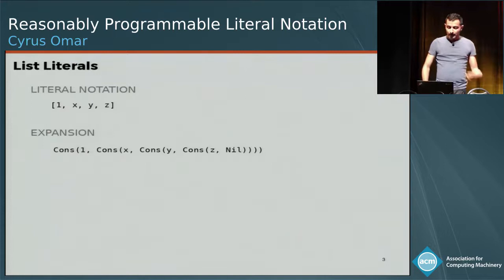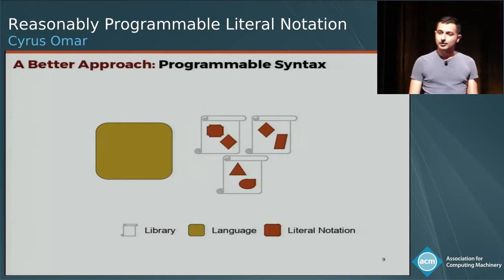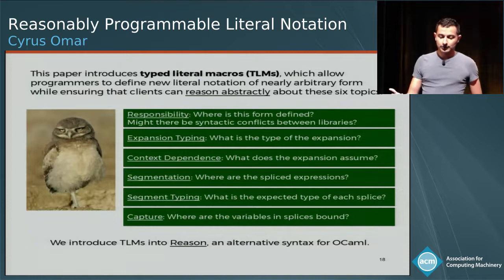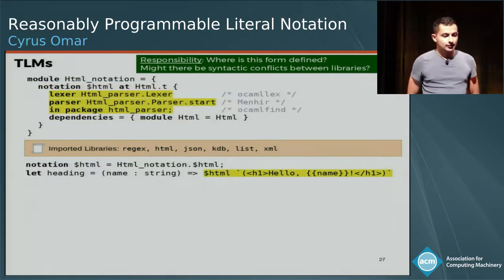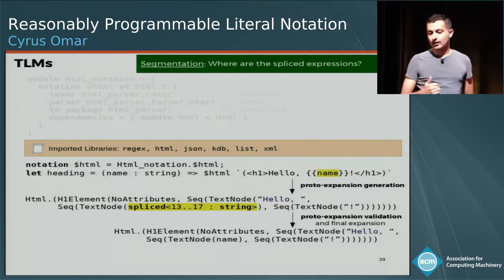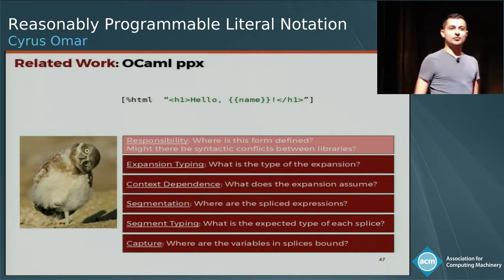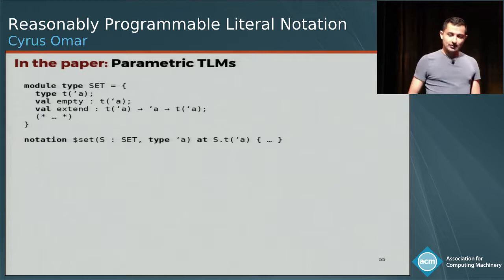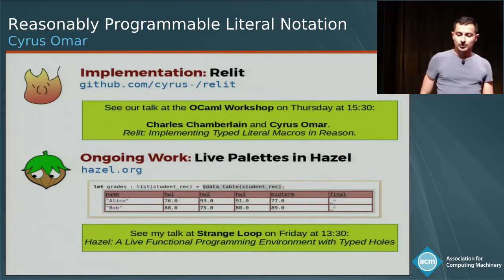Reasonably Programmable Literal Notation